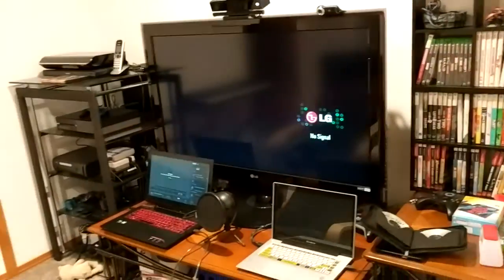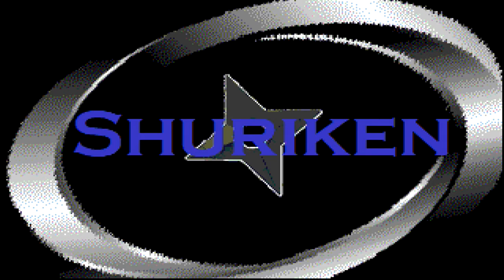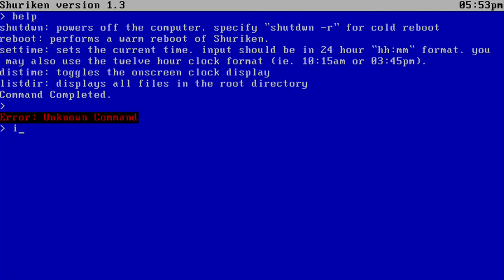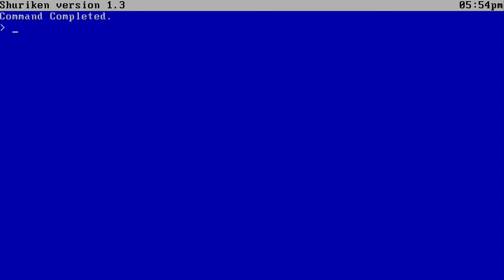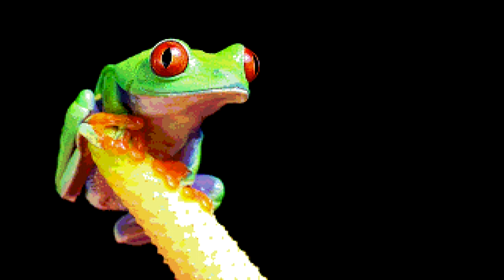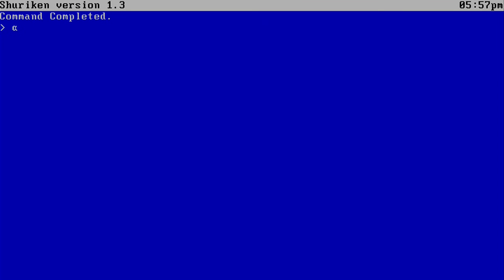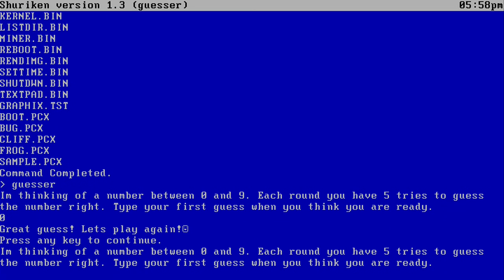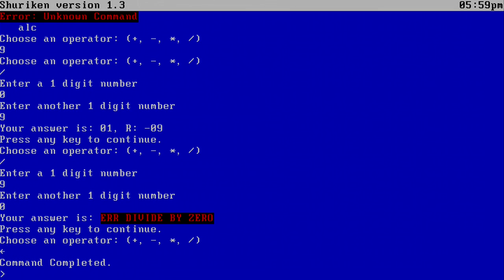Shuriken 1.3 Hardware Boot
Hey guys, I know it's been a while since I've uploaded, I'm planning on uploading at least once a week every Friday.
In this video, I boot into my own OS once again, to show off impressive new features.  Enjoy!